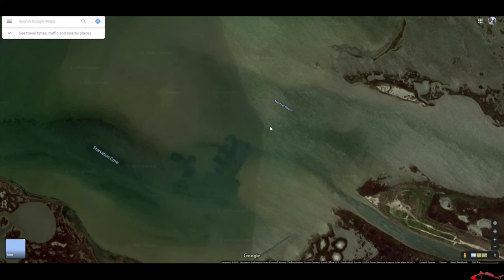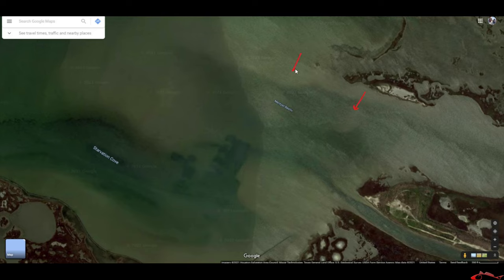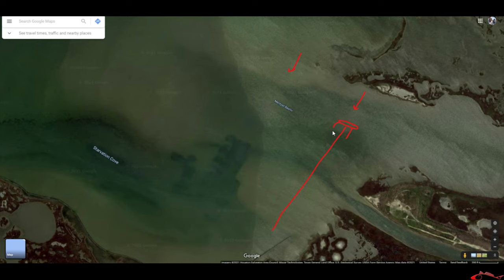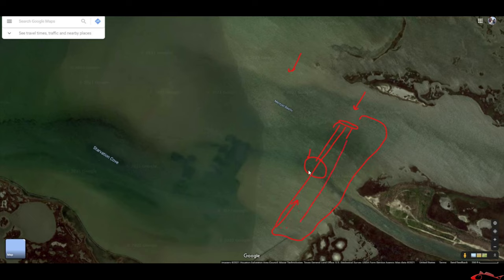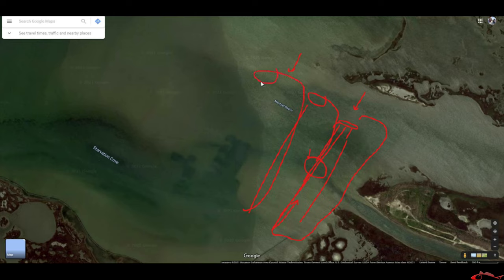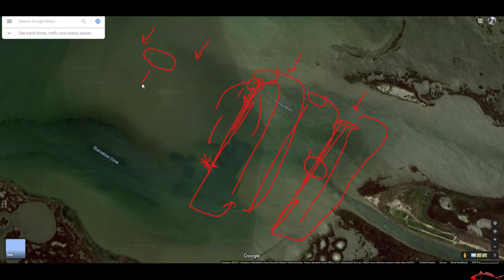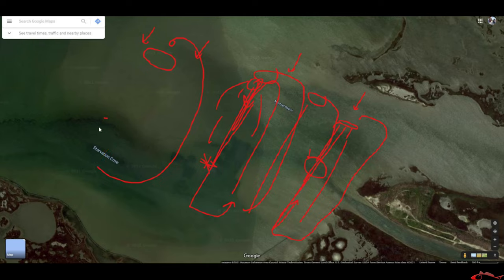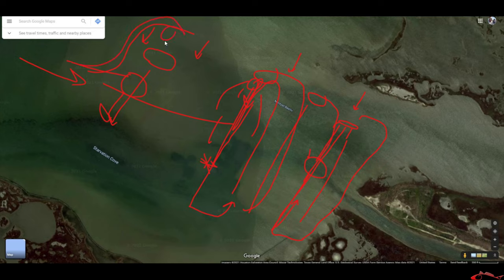Drift Fishing Fishing 101 Kayak Fishing for Beginners Quick Tips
Fishing 101 Quick Tips: Fishing for beginner or new technique to try fishing from a kayak or boat. Drift fishing is a great way to work an area or explore a new one. It doesn't matter if you're fishing freshwater or saltwater, fishing flats, a deeper channel, or back lake in the marsh...drift fishing is a very effective way to hook up.

Fishing Gear:
Academy
Shimano Stradic 2500FA- H20 Xpress Solid 6 Inshore Rod
Ethos HD-H20Xpress Tac-40 Rod
KastKing Shary lll Spinning Reel- Speed Demon Rod
Shimano Casitas 150-Top Tier Tackle Rod

My Peeps:
Saltwater Soul Facebook